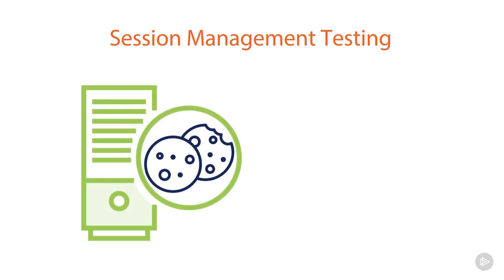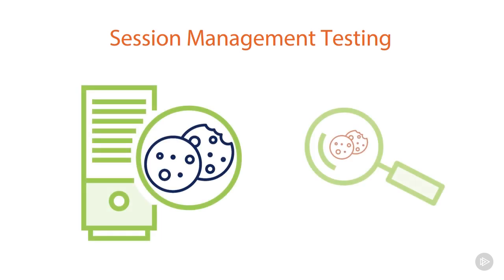Introduction to Pentesting S11E05